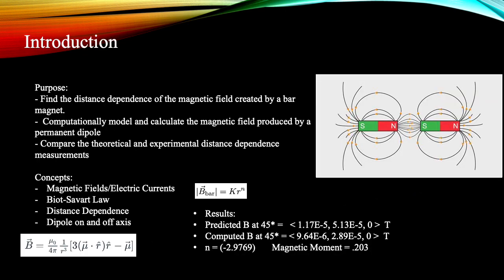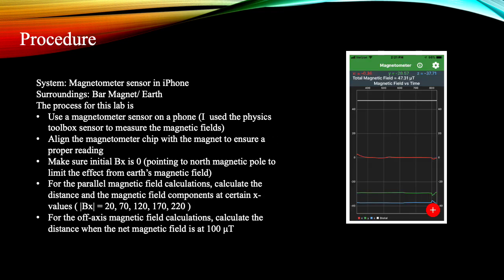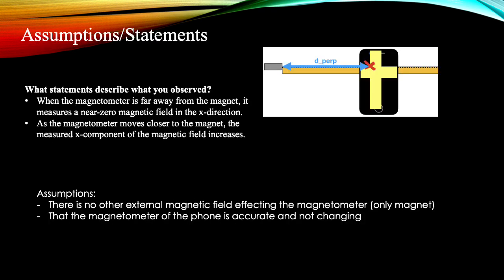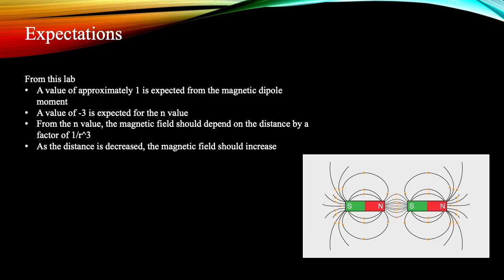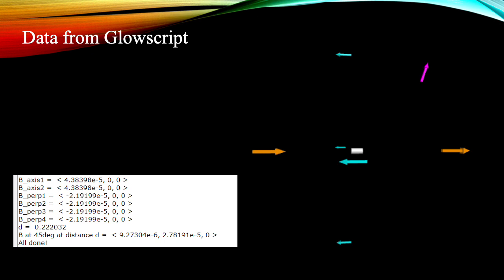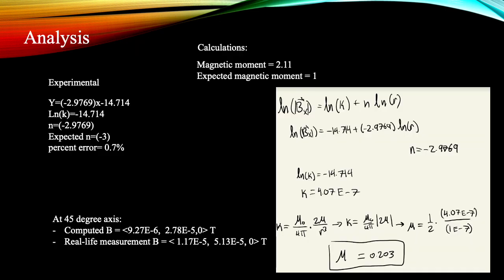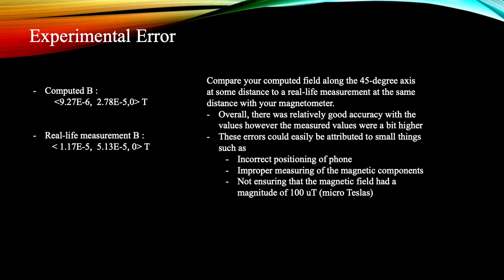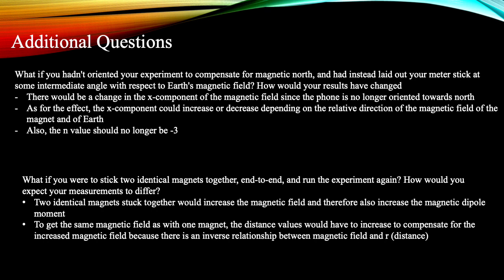Phys 2212 Lab 2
Code is in the comments